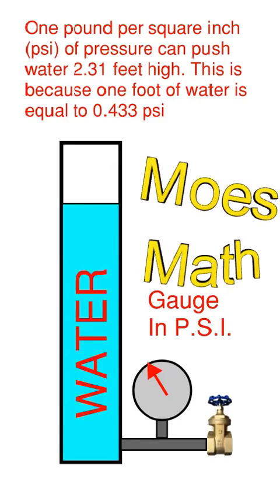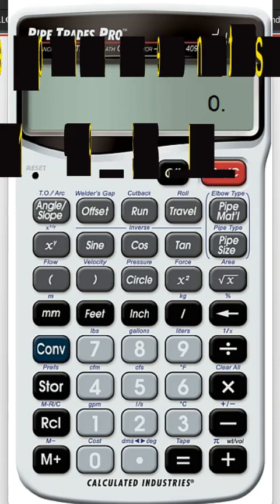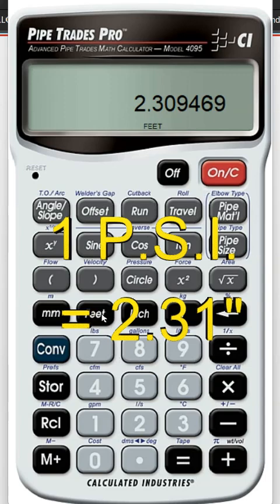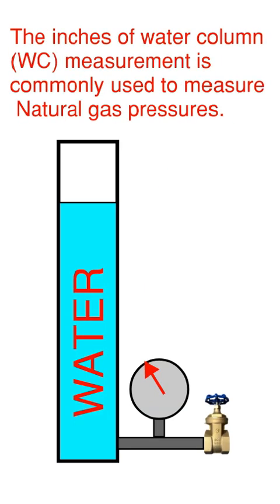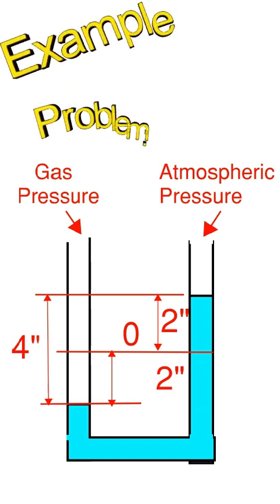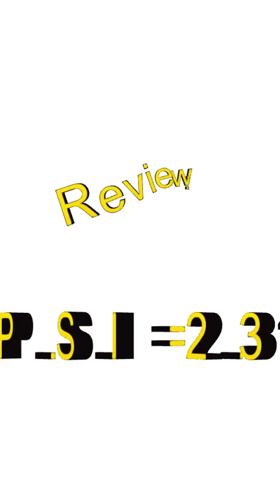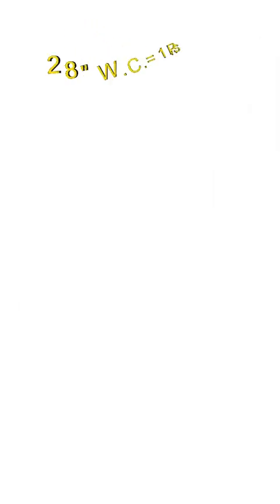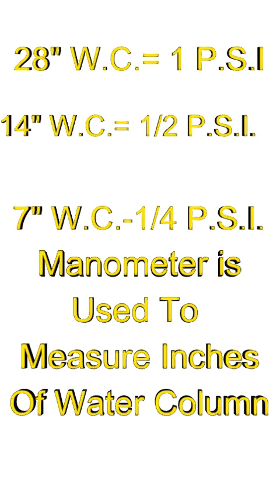Inches Of Water Column Explained